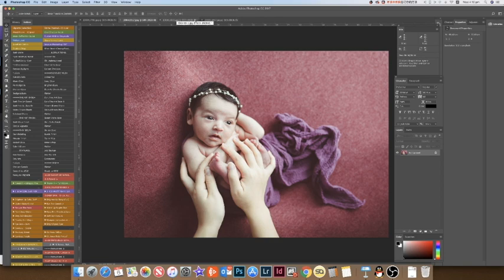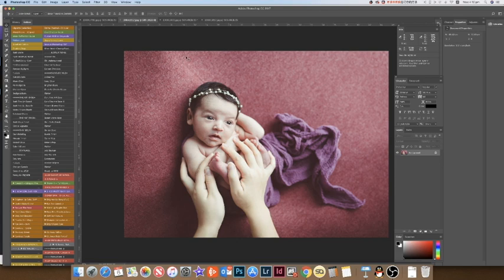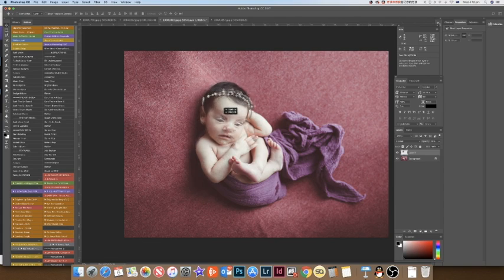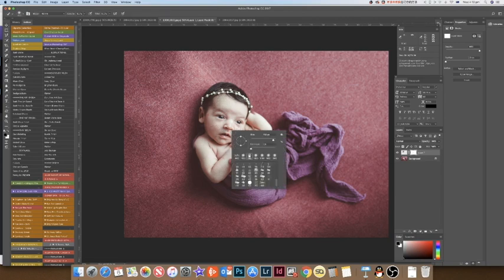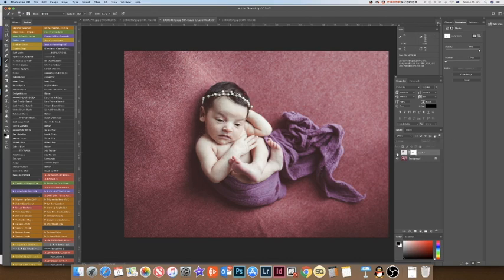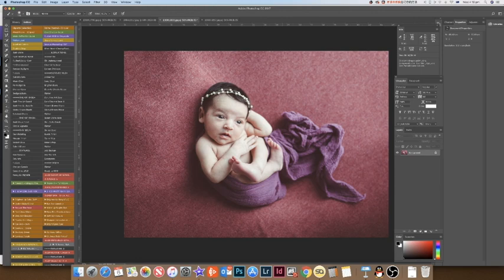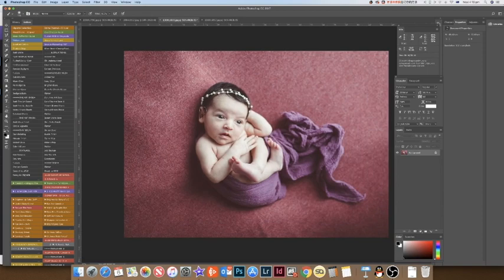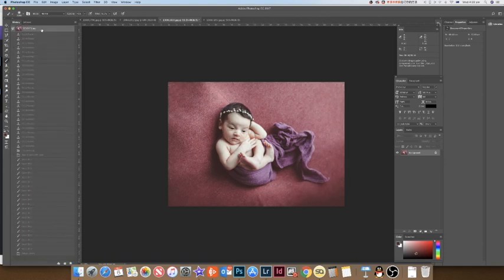Head Swap Photoshop Tutorial JustKidi Photography Studio Newborn Photography Editing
In this video, you will learn how I use photoshop to swap baby's head.